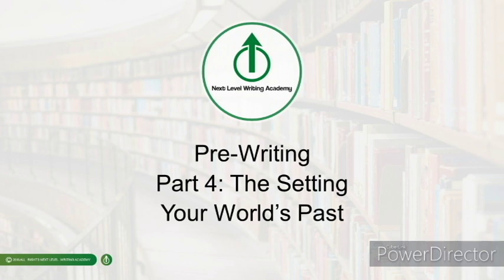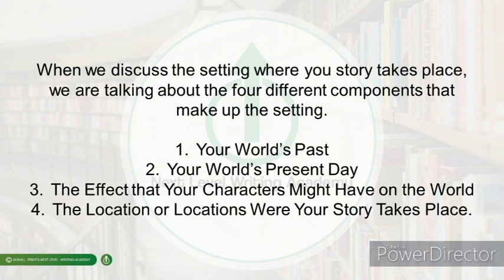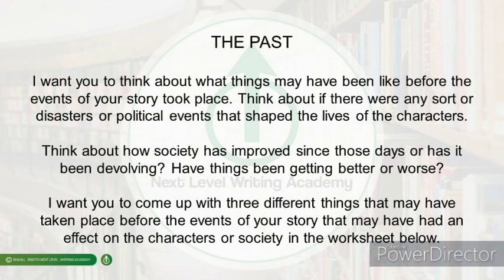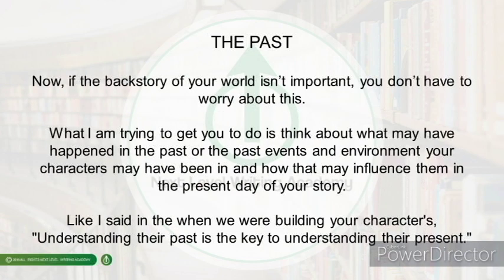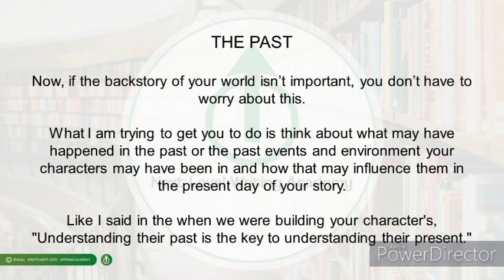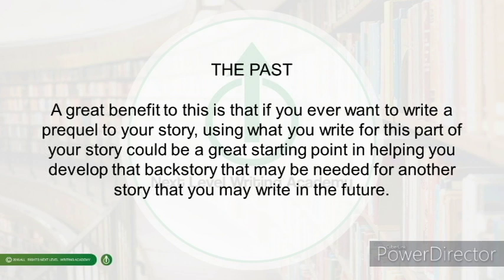The Setting: Your World's Past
Nicolas Smith asks you about the past events and incidents of the world of your story.